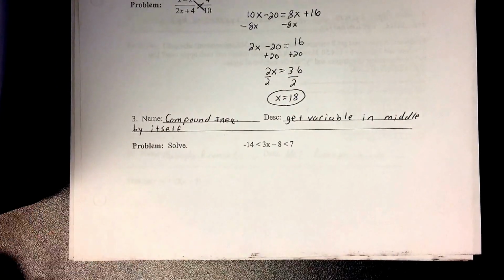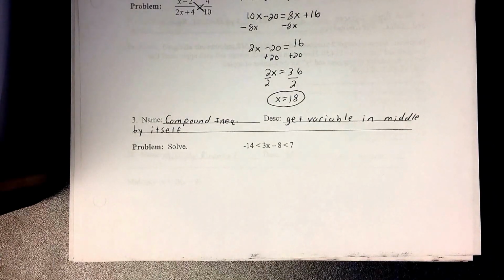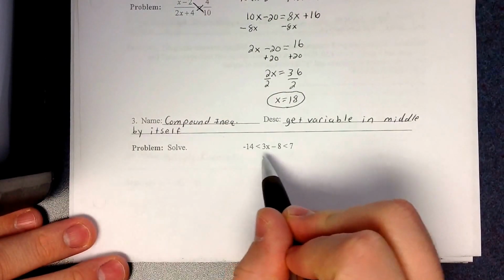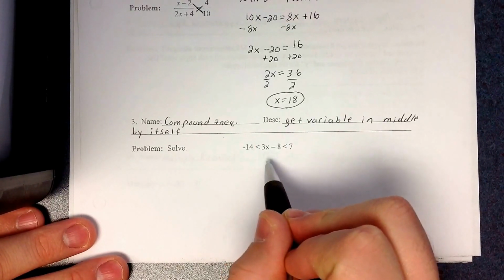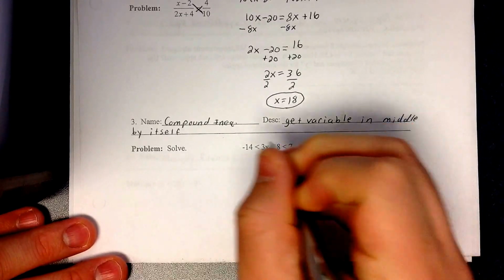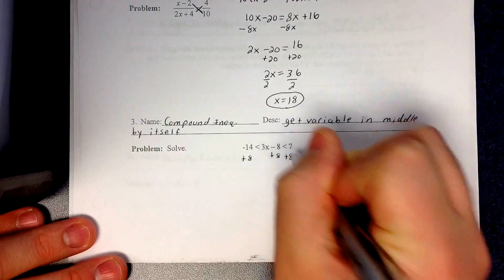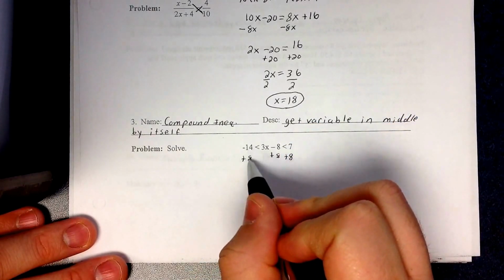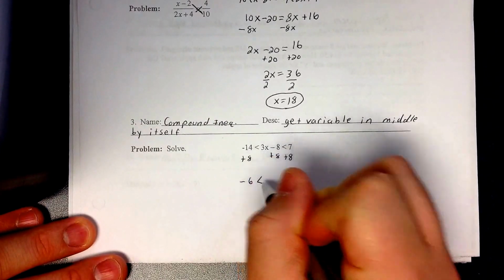3rd 9 WS B #1-3